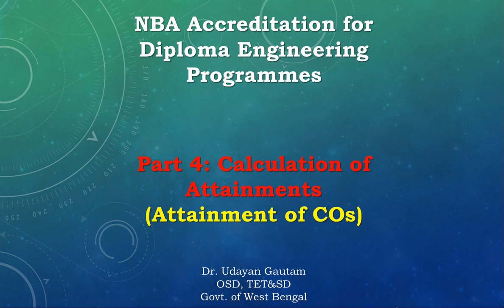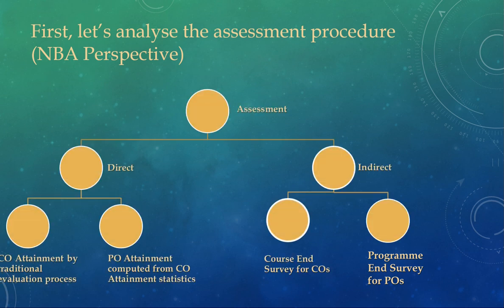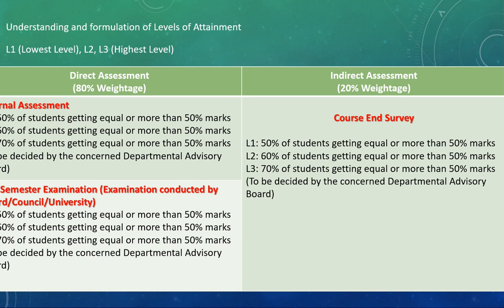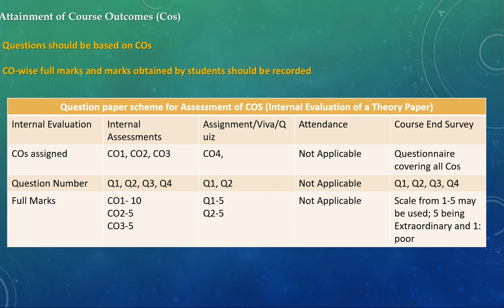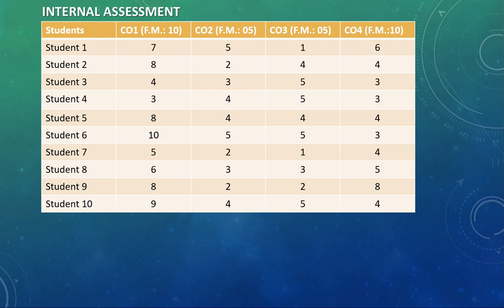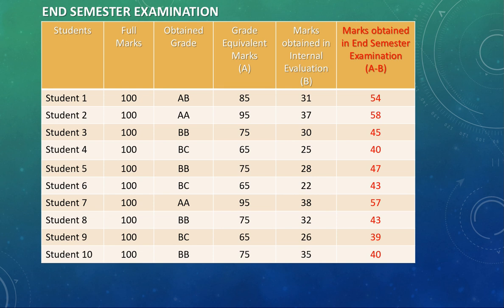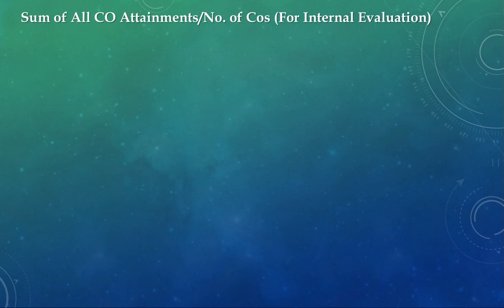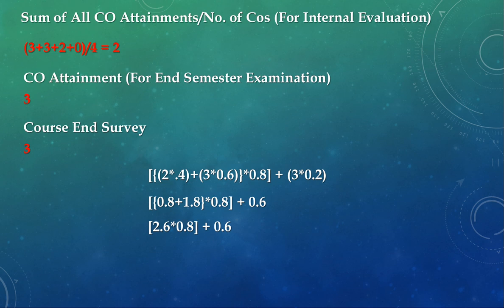NBA Accreditation for Diploma Engineering Programmes (Part 4) by Dr. Udayan Gautam